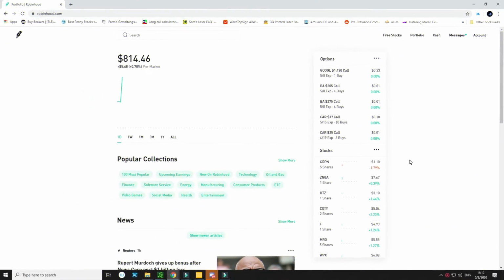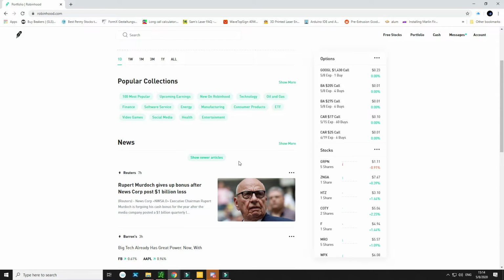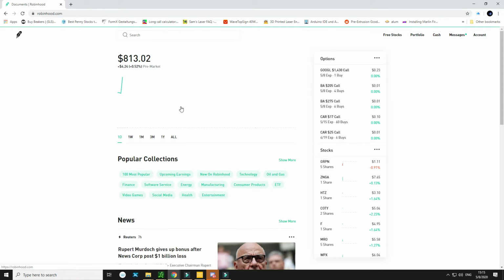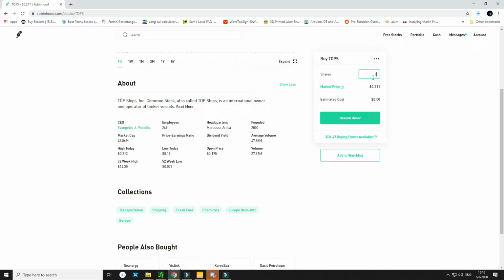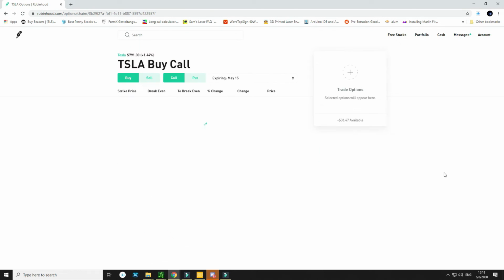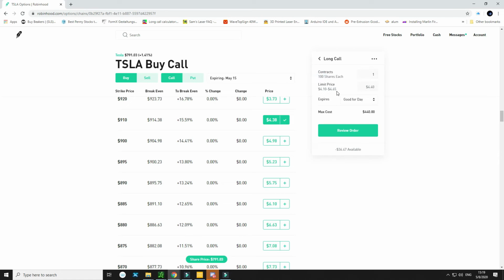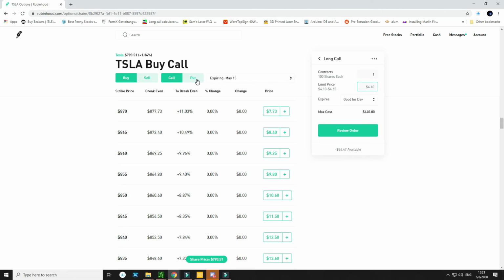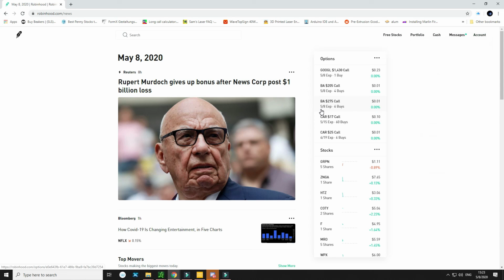Robinhood trading app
Learn how to interface with the web app of robinhood.
We will go over how to make buy and sell orders, interface with news, top movers, analysis buy,sell,hold.

Come join us on our discord Profit bulls in learning from others how to trade.